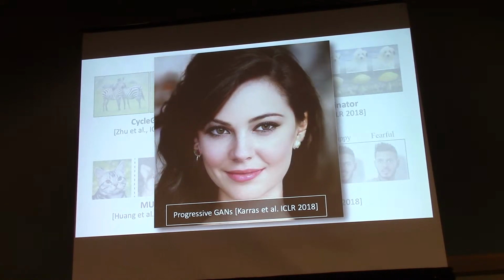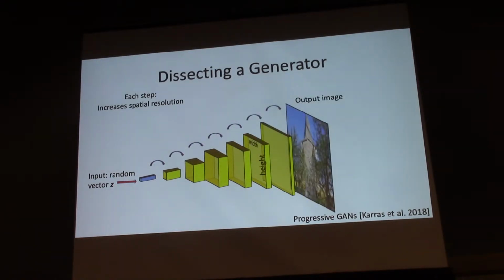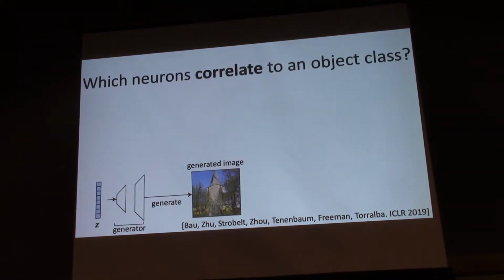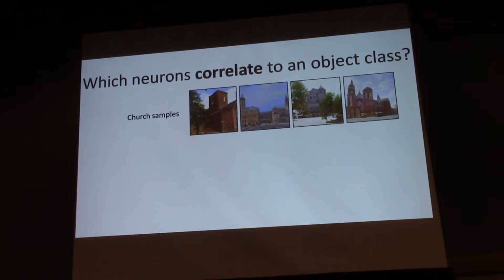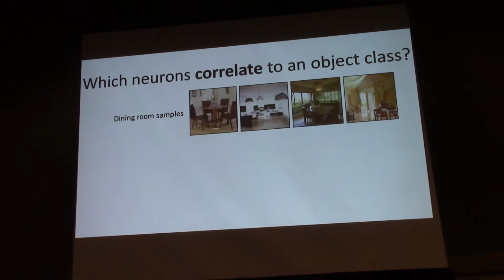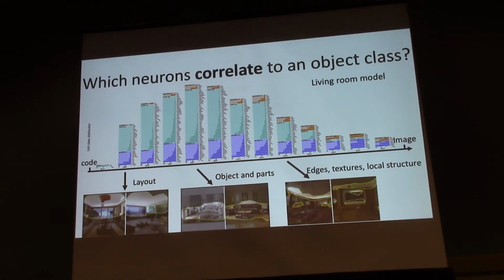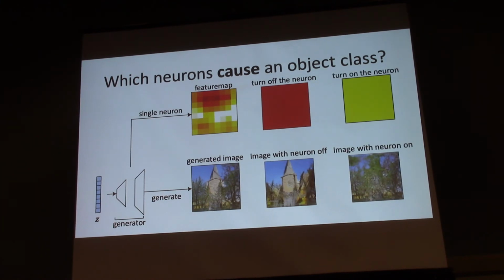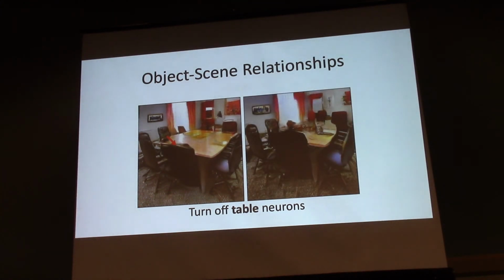10. Visualizing and Understanding GANs